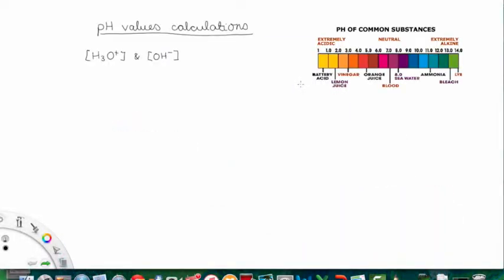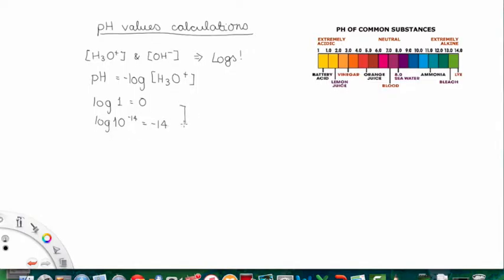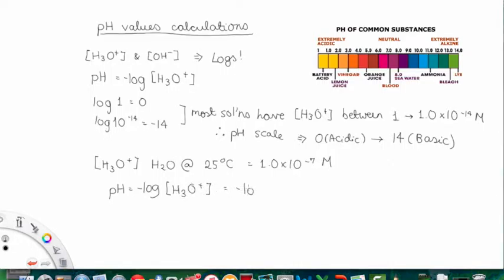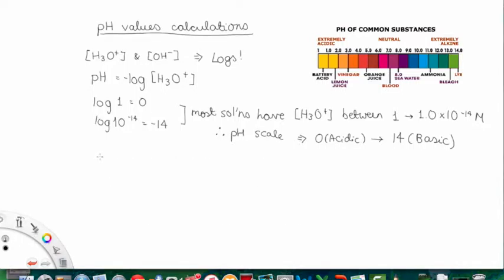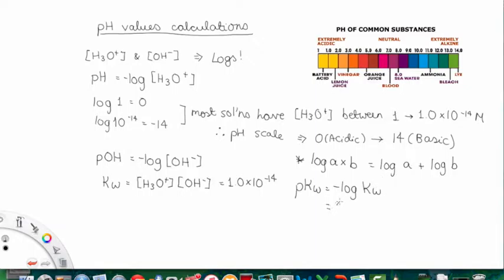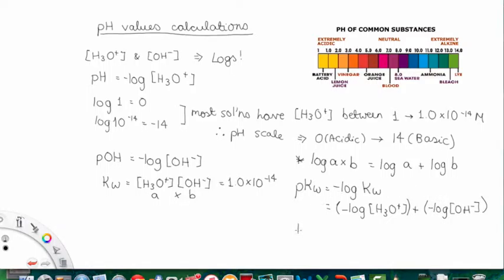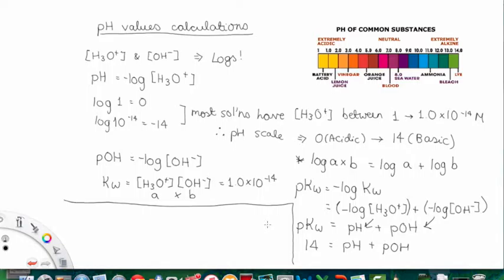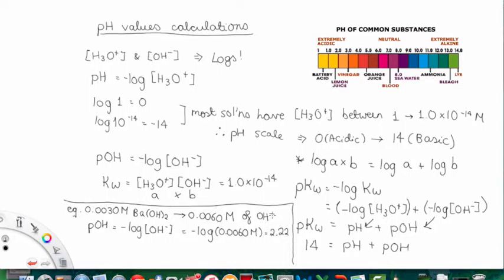Conjugate Acids & Bases | Overview pt 2 | Structure, Equilibira, Acids & Bases | Griti